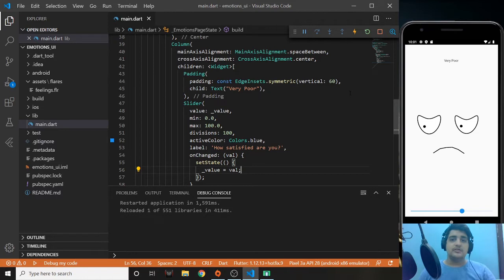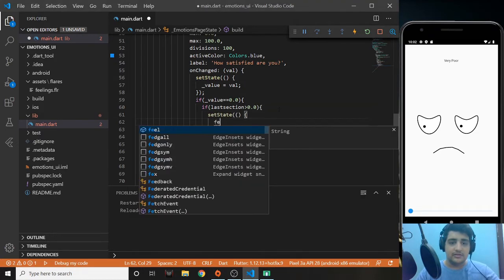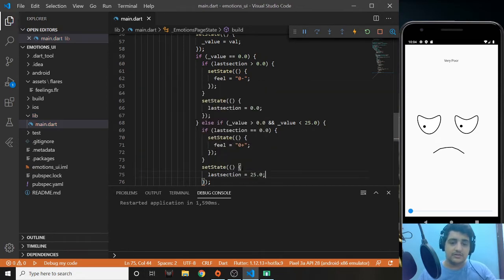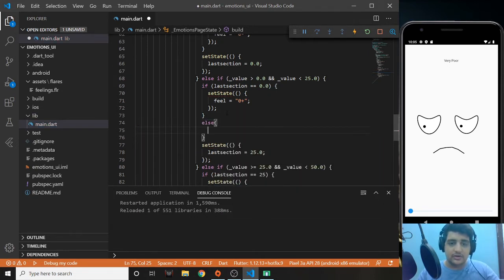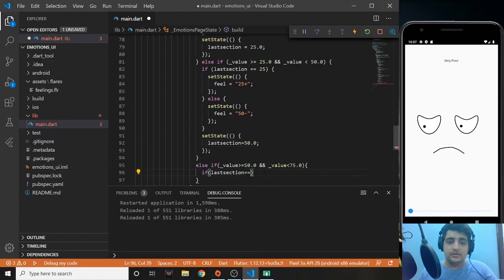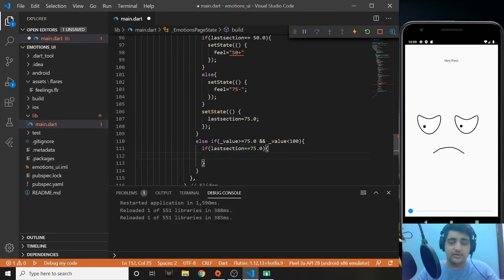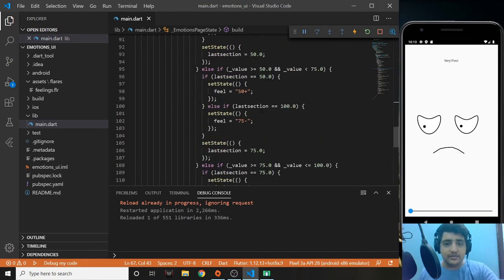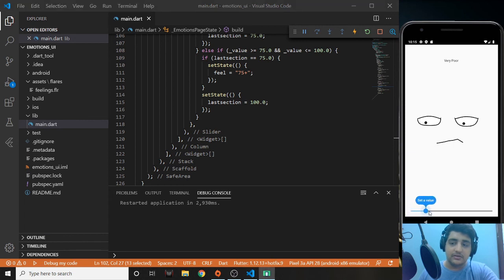Flutter : Animating Emotions using Rive / Flare | Part 7 -Control flare animation using slider input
Namaste!
This is the part 7 in the full tutorial series for the emotions ui animation using Flutter and Rive/Flare. It uses a simple website called rive.app to make the animations in no time and then we integrate it into the flutter project with only a single line needed to show the animation. Then we can also programatically control the animations as i will demonstrate throughout the course.
I will be uploading 1 video per day for this 8 (small vids) part series.

Pub:
Flare Flutter :

Cheers! :)